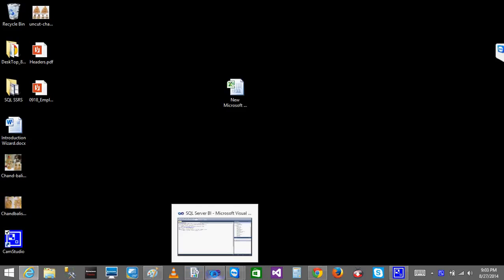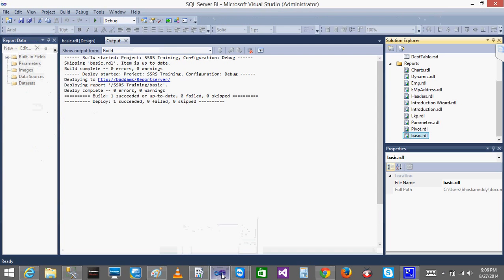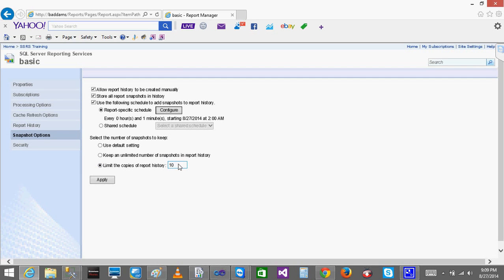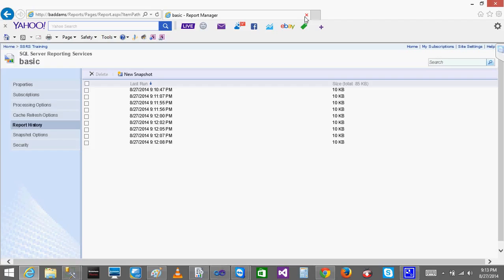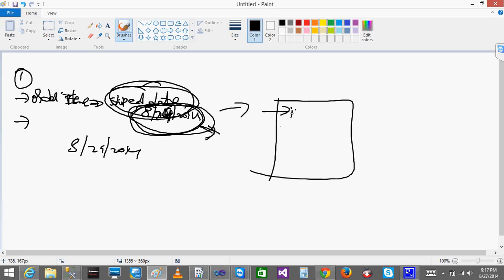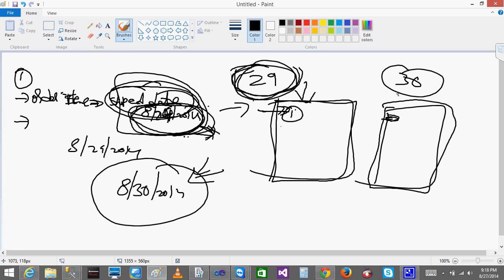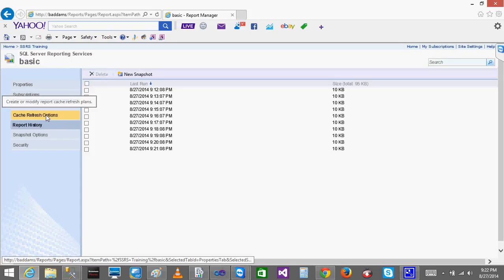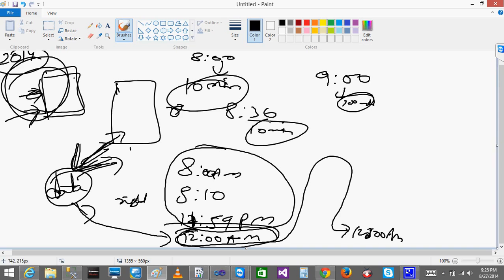SSRS 16 Snapshot and history By Bhaskar Reddy Baddam